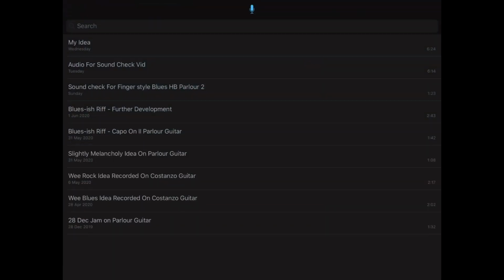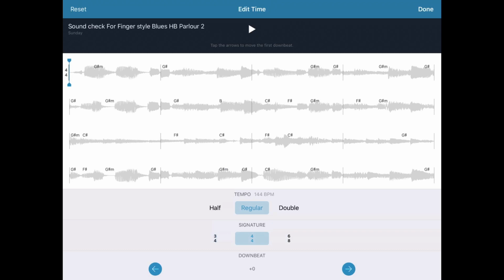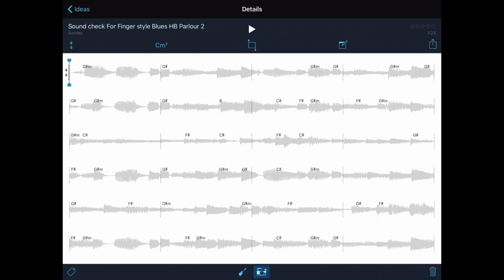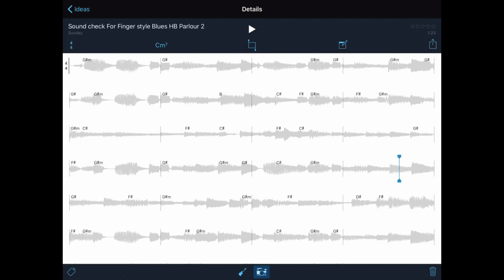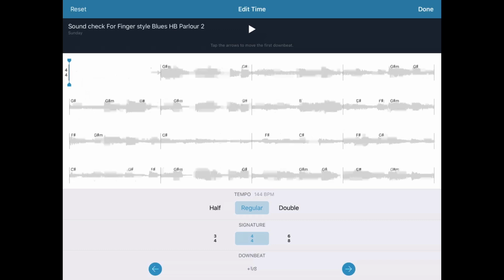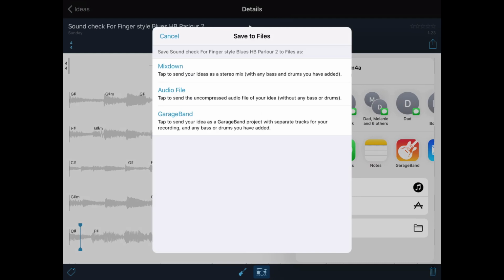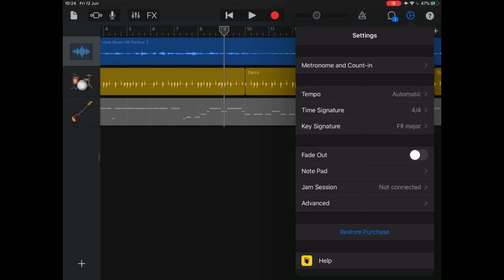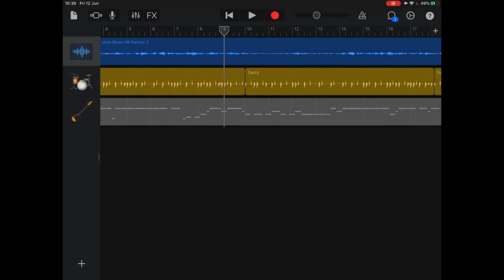Parlour Guitar Sound Check - A Closer Look at the free Music Memos App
This video is the second of a series in which I document the development of a song from a basic musical idea to a completed song. I have been asked about how I use Apple’s free Music Memos App as a companion to GarageBand in music creation. In this video, I take a look at the features of the app and how I used it to begin to flesh out my original idea. I share tips and notes on how to use the app, how it links into GarageBand, and how it can be used to create less common time signatures and variable tempos in GarageBand.